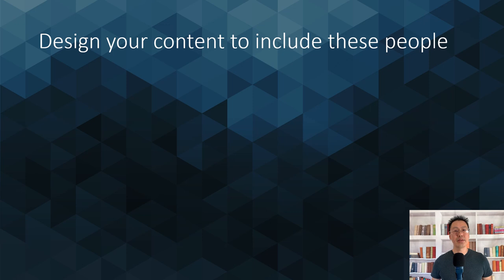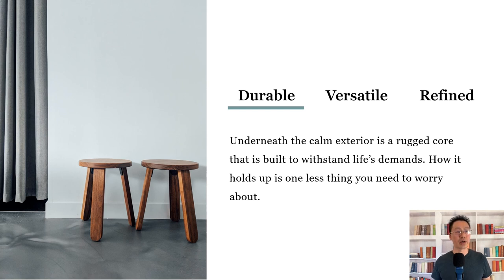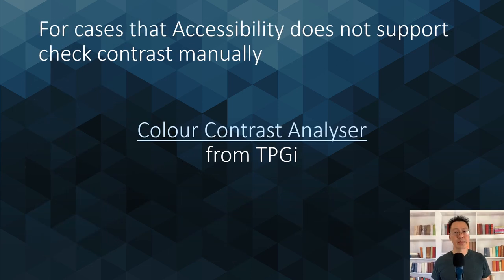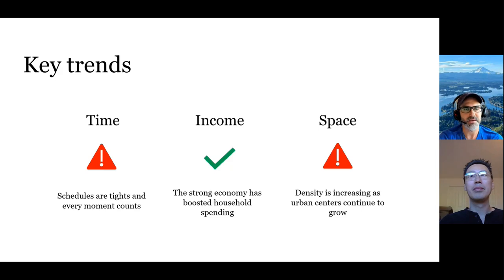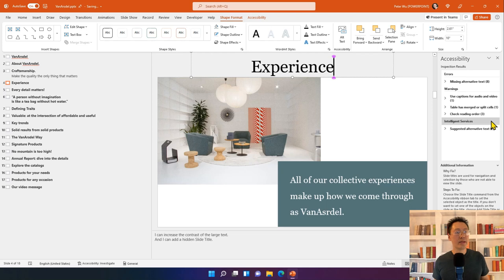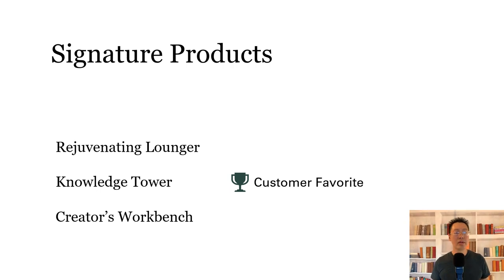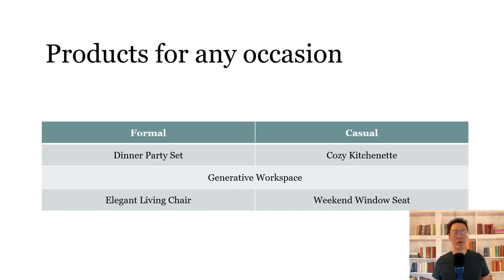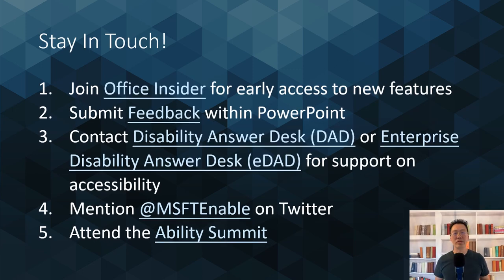Making your PowerPoint presentations accessible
Empower people to achieve more by making your PowerPoint presentations accessible to people with disabilities.

Learn how use of color and contrast affect the readability of the content, how logical structure, order, and text descriptions are necessary for people using screen readers to understand the content, and how you can add captions and subtitles for people who are deaf or hard of hearing.

See examples of accessible and inaccessible content and demos of how people with disabilities consume the content. Then learn how to use the features in PowerPoint to make the content accessible.

This was one of the sessions presented at The Design + Accessibility Summit 2021

Learn more about how to create accessible content in PowerPoint and across Microsoft 365

This topic will also be covered in The Design + PowerPoint Summit, a new event coming March 10-11, 2022